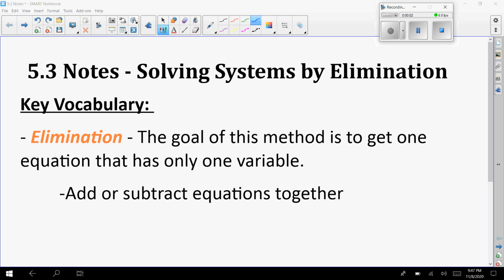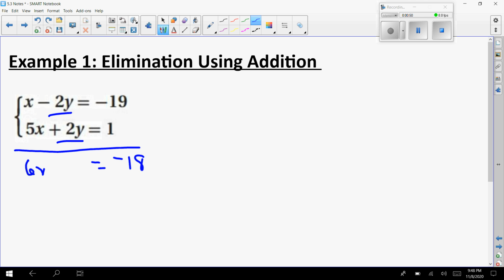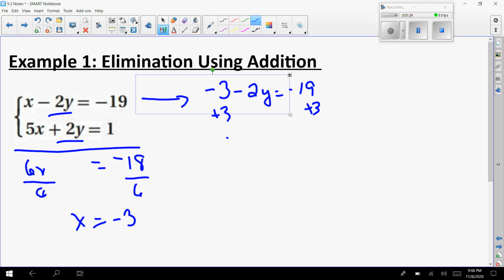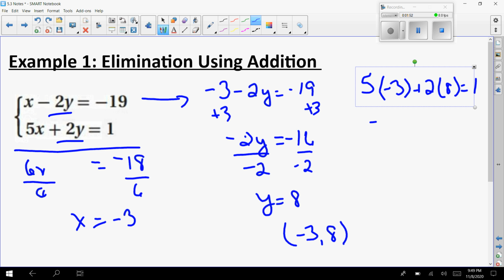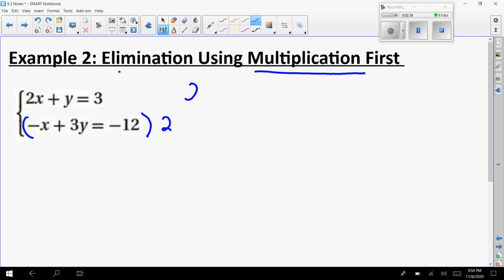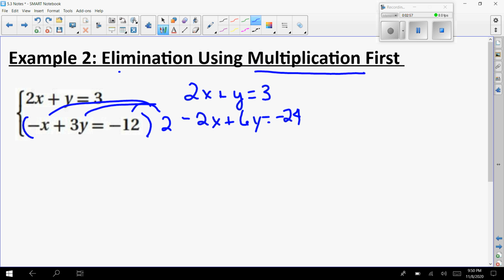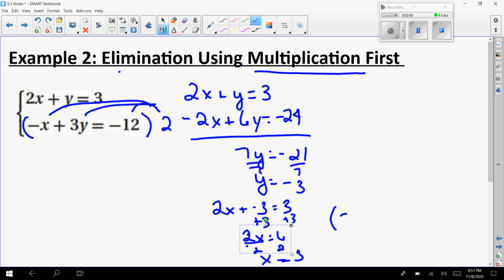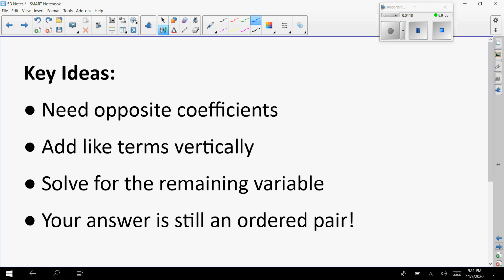5 3 Solving Systems by Elimination